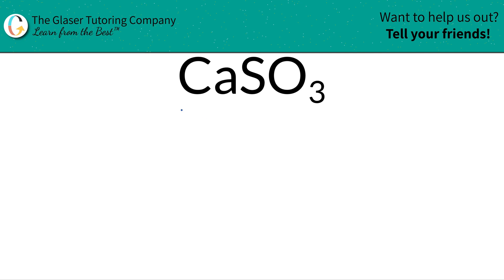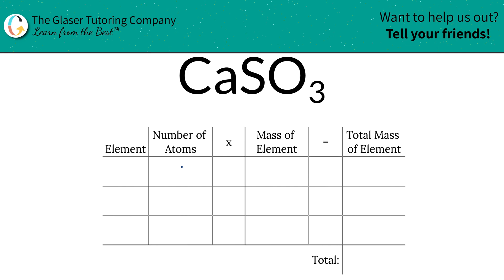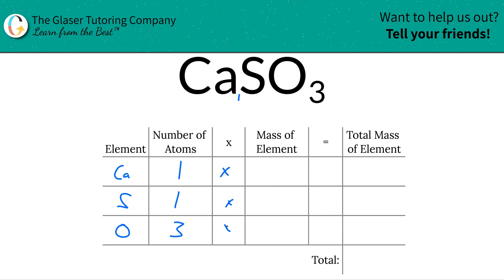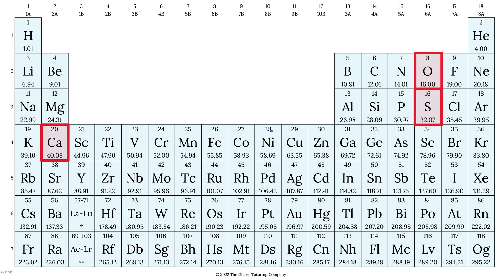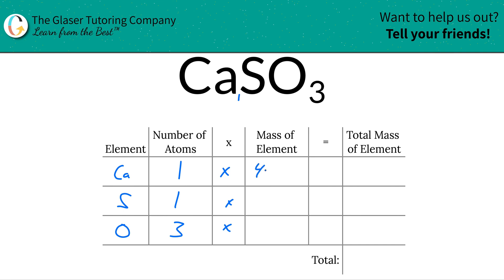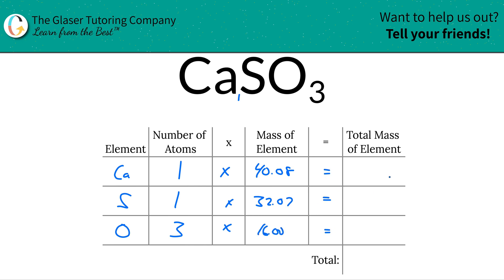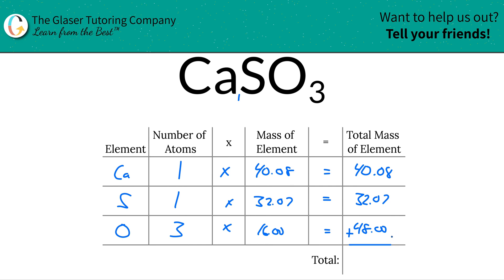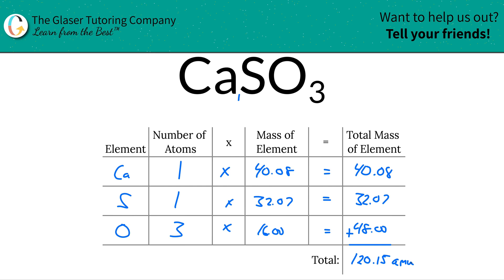How to find the molecular mass of CaSO3 (Calcium Sulfite)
Calculate the molecular mass of the following:
CaSO3 (Calcium Sulfite)